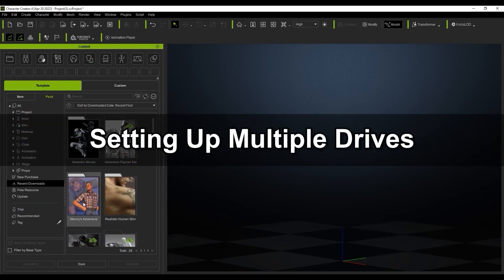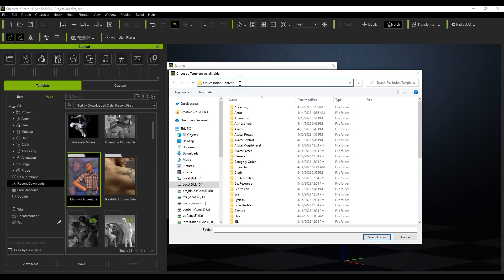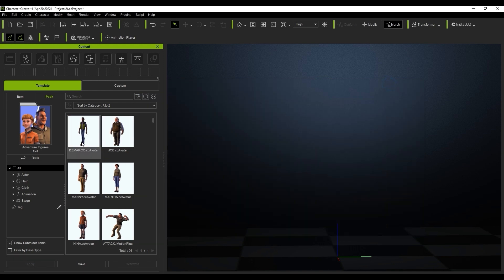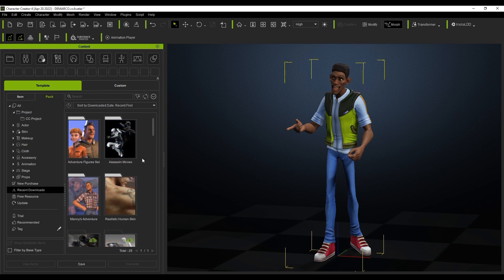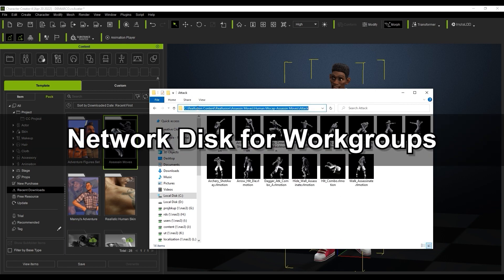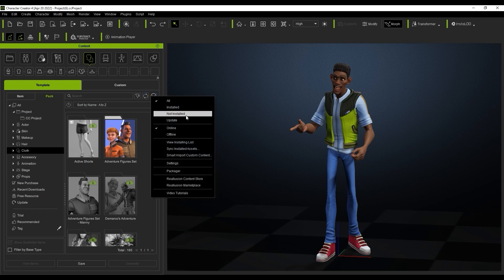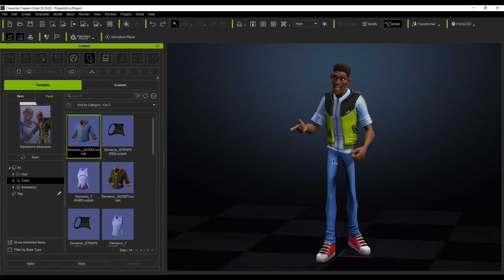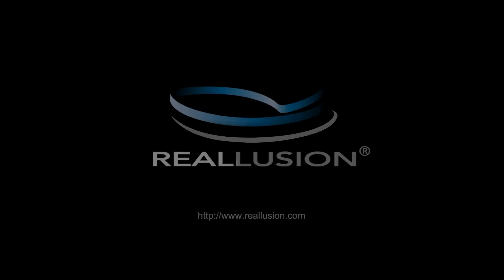iClone 8 & CC4 Tutorial - Multi-drive and Workgroup: Template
The long-awaited ability to access your content via a network drive and distribute it on multiple local disks has finally arrived!  In this quick video, you’ll learn about how you can assign and install different content to different drives, as well as set up network sharing.

00:00 Intro
00:14 Setting Up Multiple Drives
02:20 Network Disk for Workgroups

✦ONLINE HELP
[Character Creator]